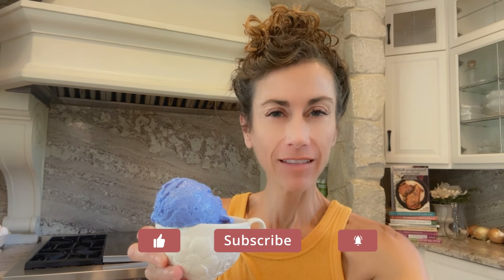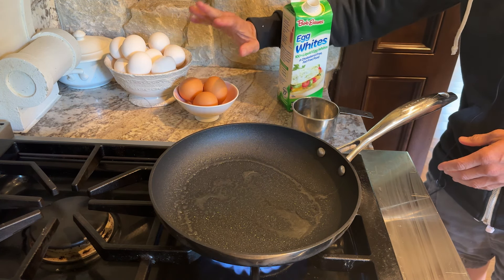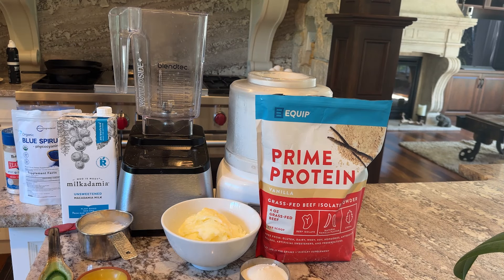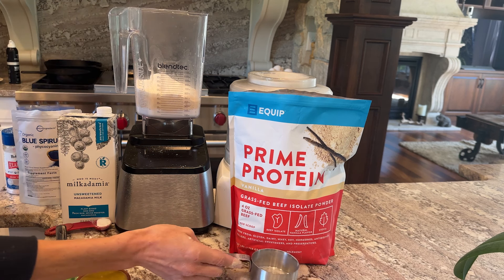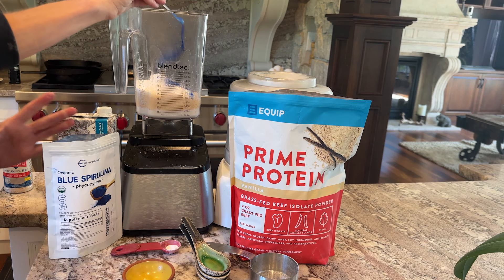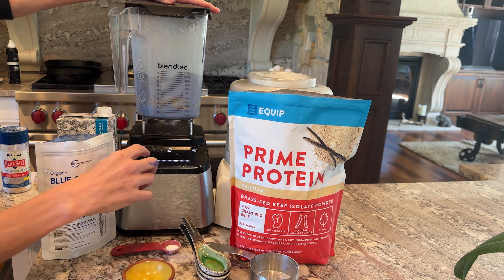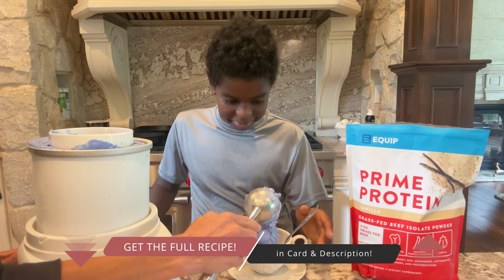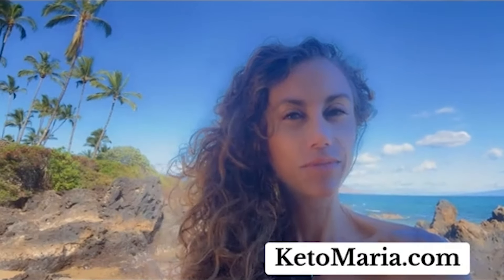The BEST Low Calorie High Protein Ice Cream!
This ice cream is amazing and protein sparing macros too! Blue Moon Ice Cream is awesome and the kids LOVE it!

All products that I link to I use personally and contain no ingredients that we do not recommend for optimum health. The information contained on this site is not intended to diagnose, treat, cure, or prevent any medical condition and is not to be used as a substitute for the care and guidance of a physician.